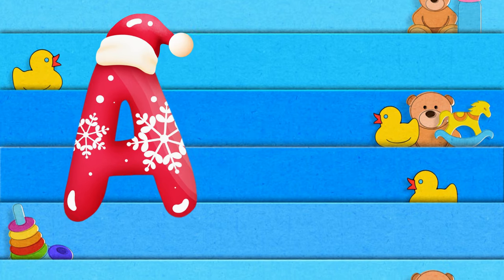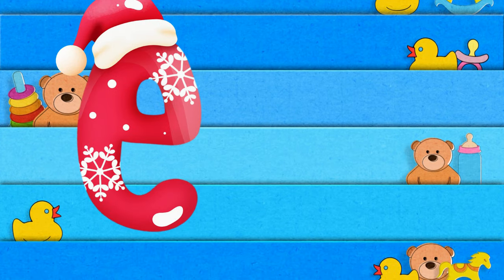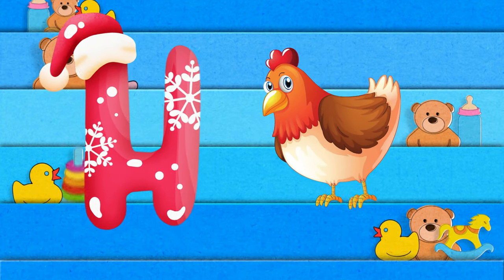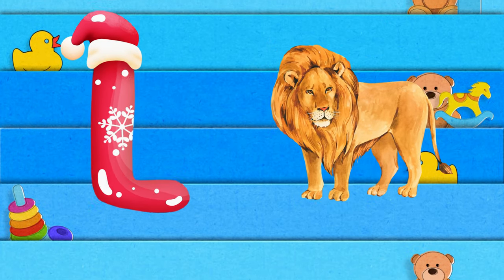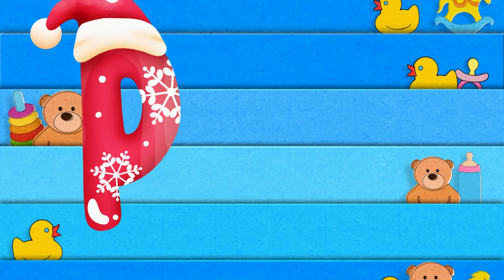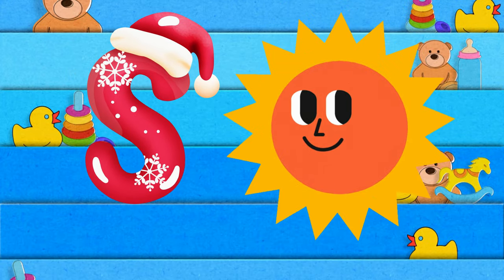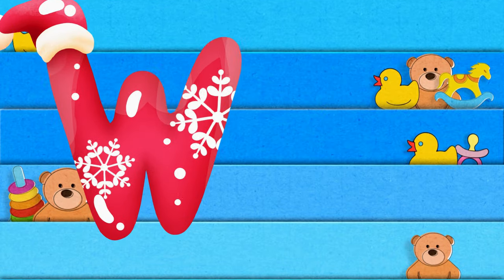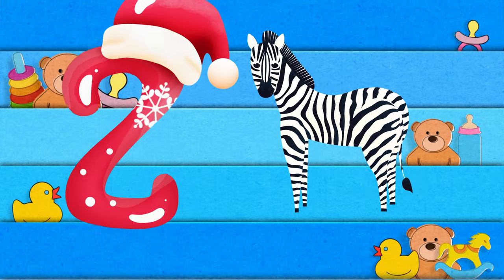A for apple B for ball | Learn ABCs | Alphabet Song